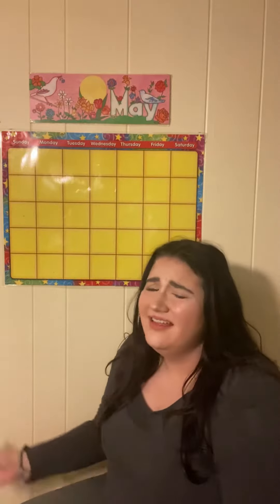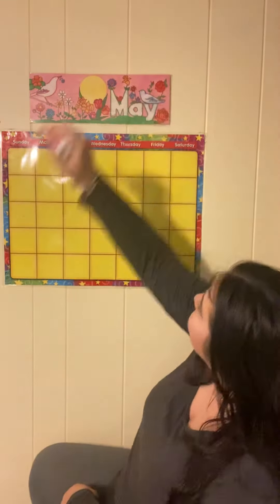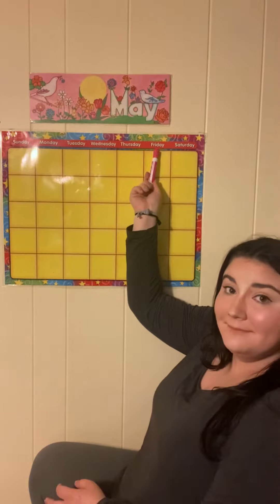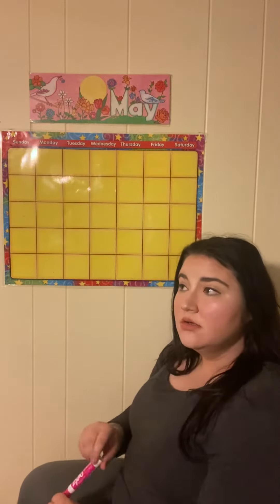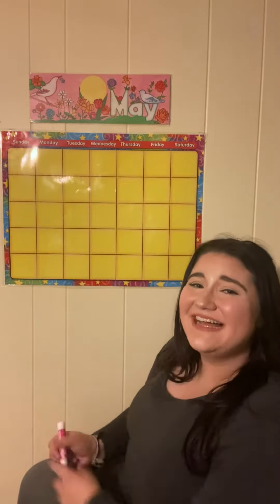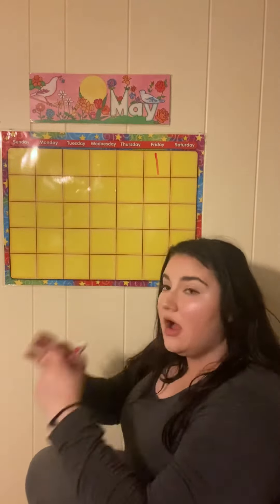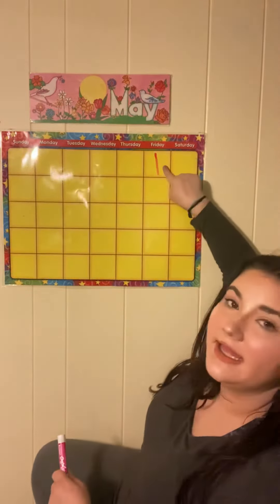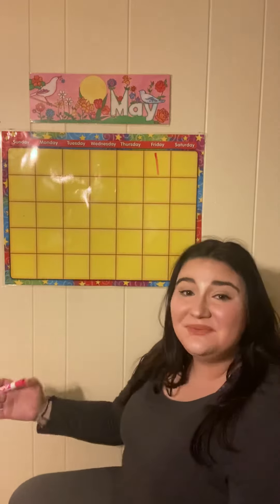Friday May 1 calendar